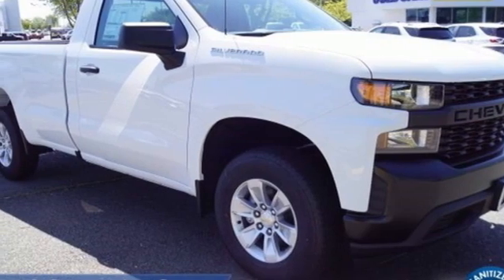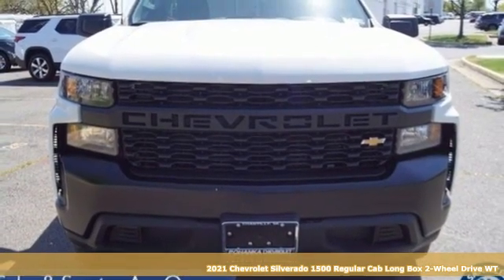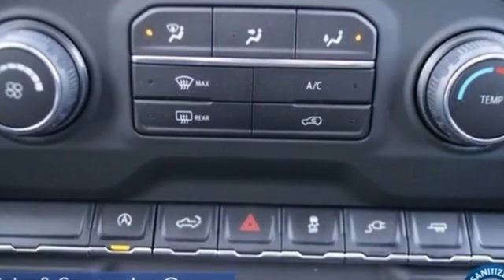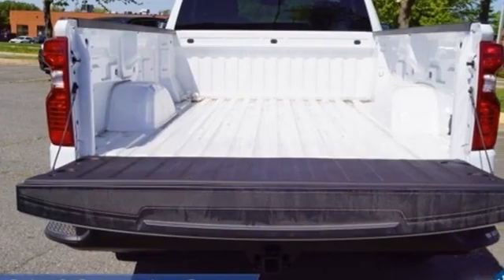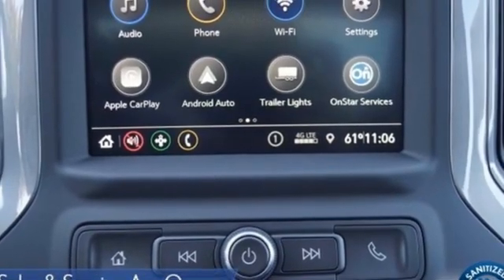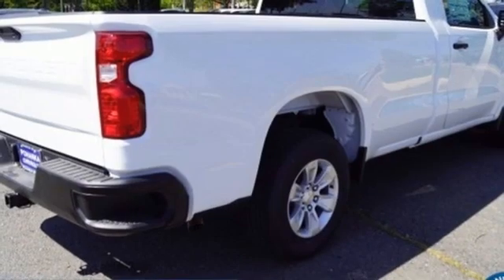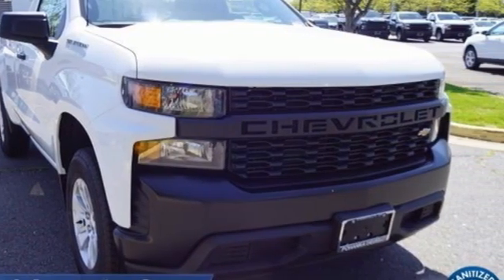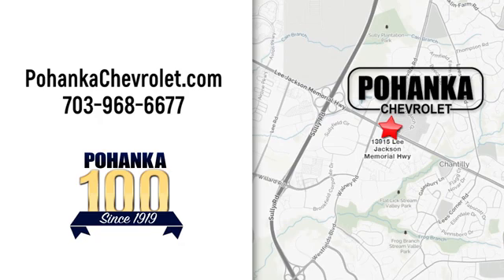New 2021 Chevrolet Silverado 1500 Manassas VA Chantilly, MD TMG271334 - SOLD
Year: 2021
Make: Chevrolet
Model: Silverado 1500
Trim: WT
Engine: 2.7L Turbo
Transmission: 8-Speed Automatic
Color: White
Interior: Black
Stock #: TMG271334
VIN: 3GCNWAEK3MG271334

Address:
13915 Lee Jackson Hwy